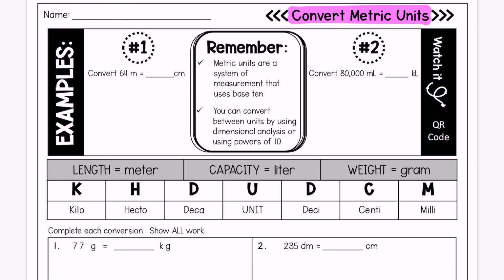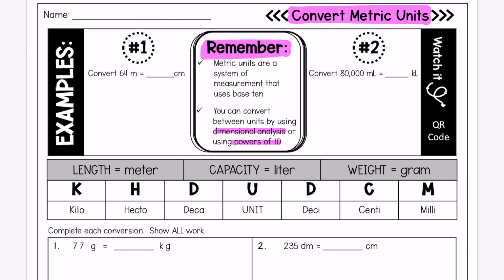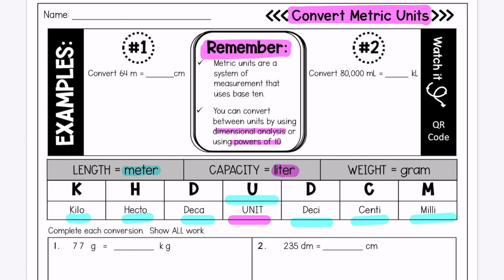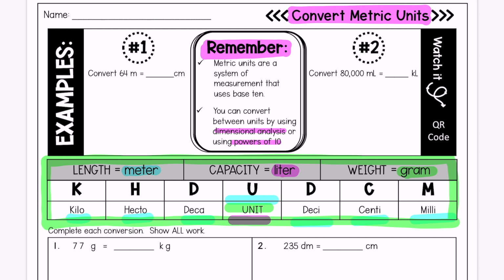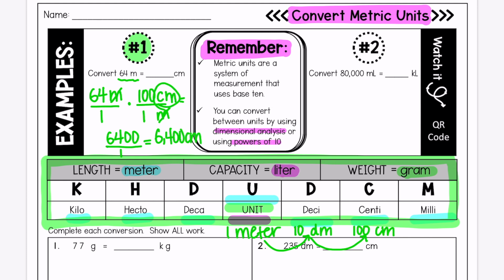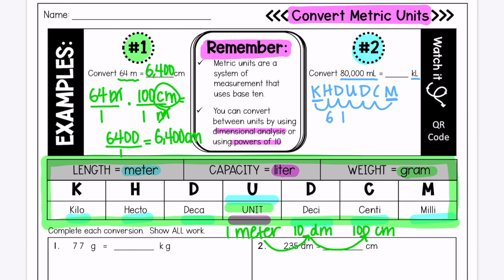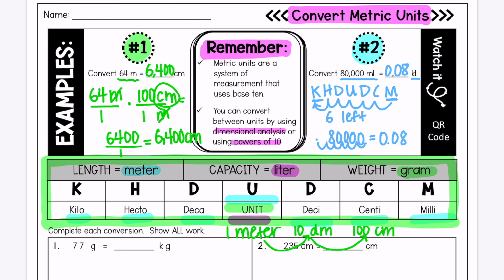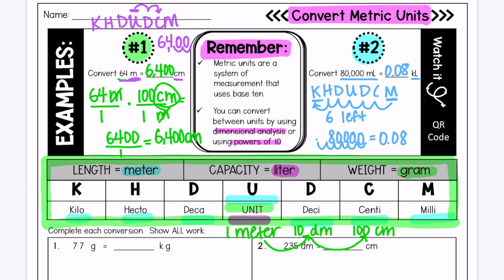8 - HW WS Convert Metric Units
Convert Metric Units